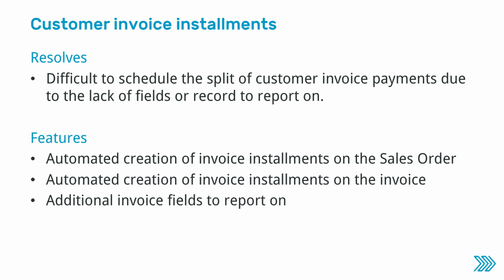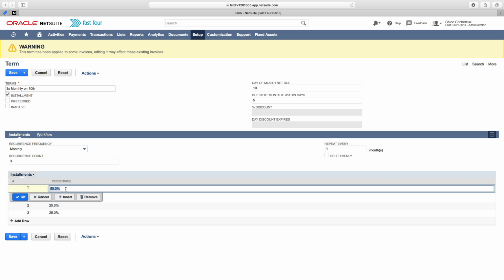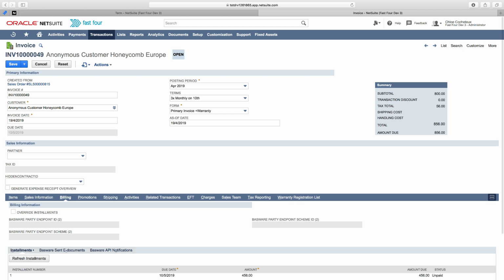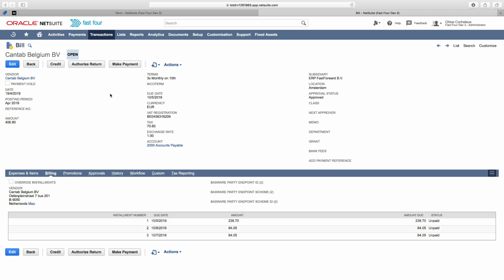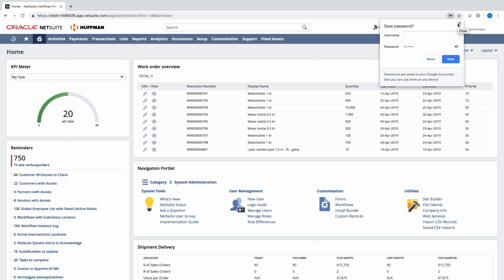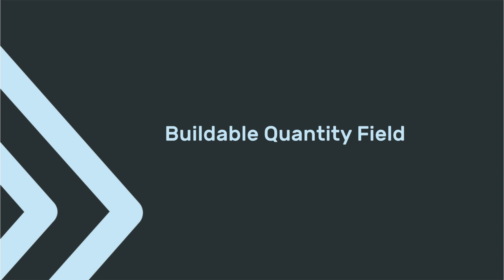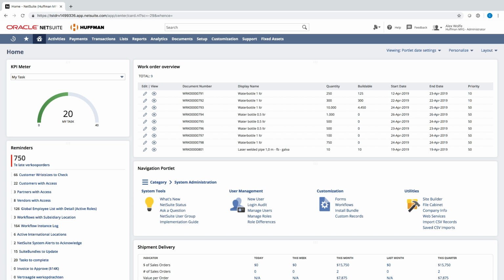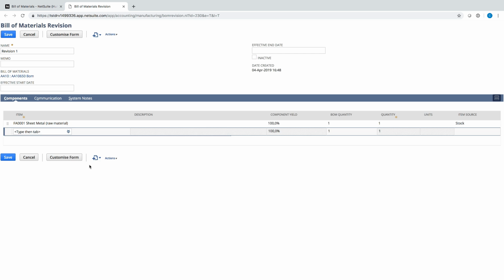Release Note CRM Order Management W&D Manufacturing definitive version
The Fast Four Release Note webinar for Order Management, W&D and Manufacturing features released by NetSuite in release 2019.1.